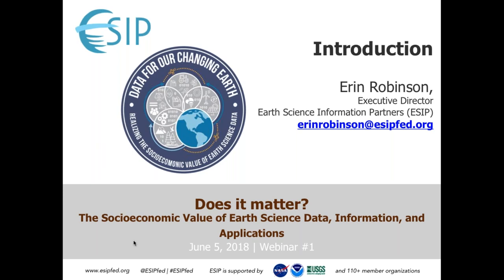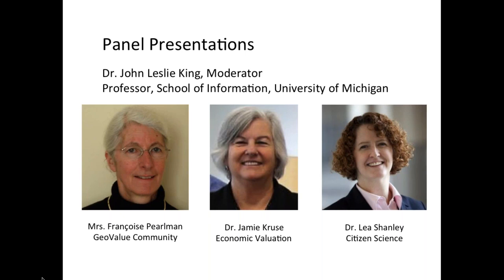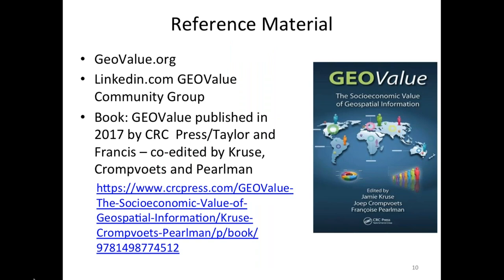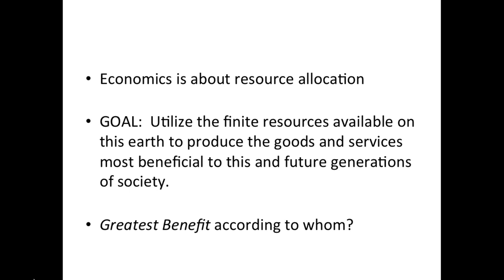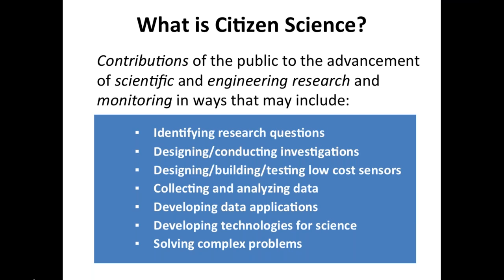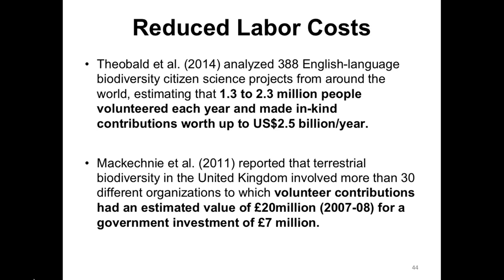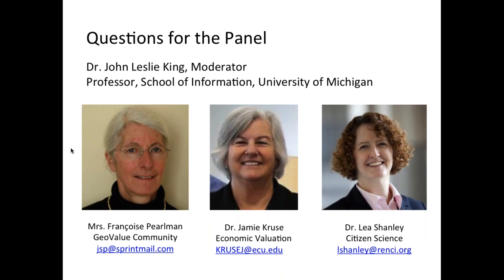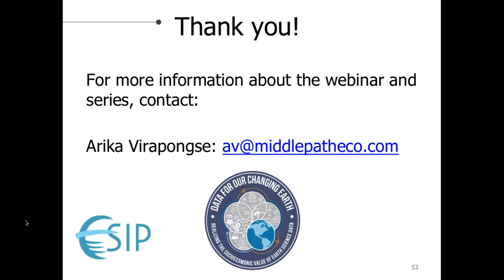Webinar #1: Introduction to the series on Socioeconomic value of Earth Science data, 5Jun2018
Earth Science Information Partners (ESIP) presents the webinar:

Does it matter? The Socioeconomic Value of Earth Science Data, Information, and applications
Time:   12:30 PM - 1:30 PM ET

As the first webinar in our series, “The Socioeconomic Value of Earth Science Data, Information, and Applications”, we explore the value and benefits that Earth Science data brings to society, including its contributions to economics and quality of life. The challenges and opportunities for enhancing Earth Science’s societal benefits are also broadly addressed. To offer a balanced perspective behind the meaning of “value”, our panel represents expertise from economics, earth science, data and informatics, engineering, social sciences, and policy. Panelists provide examples of different techniques and approaches that can be used to enhance socioeconomic value, such as citizen science, and highlight some communities of practice that are currently addressing these issues, such as GEOValue.

Contributors

●      Erin Robinson, Executive Director, ESIP (Introduction)
●      Dr. John Leslie King, Professor, School of Information, University of Michigan (Moderator)
●      Mrs Françoise Pearlman, Director, FourBridges (Panelist)
●      Dr. Jamie Kruse, Professor, Department of Economics, East Carolina University (Panelist)
●      Dr. Lea Shanley, Co-Executive Director, South Big Data Innovation Hub (Panelist)
●      Dr. Arika Virapongse, Principal, Middle Path EcoSolutions (Closing)